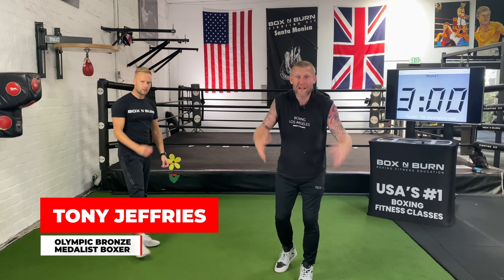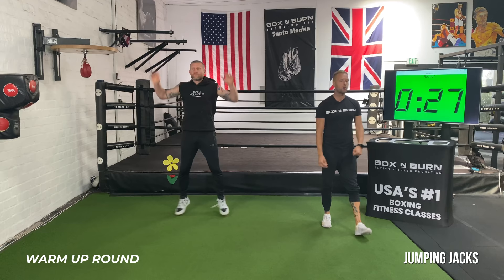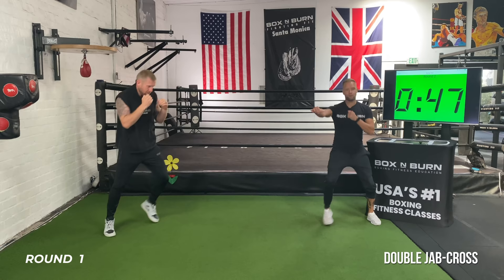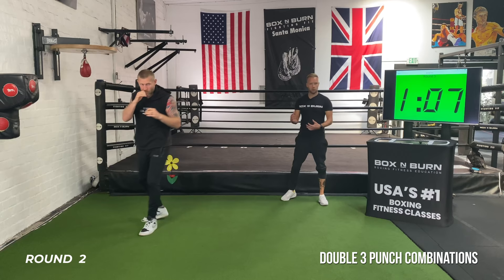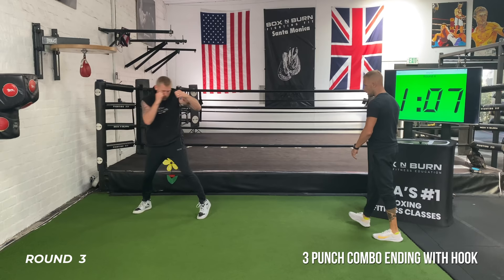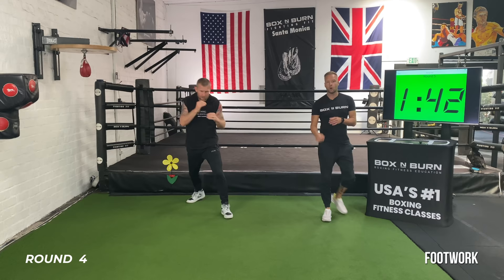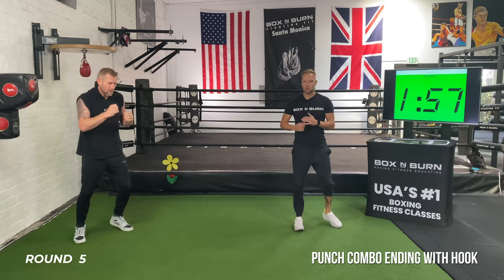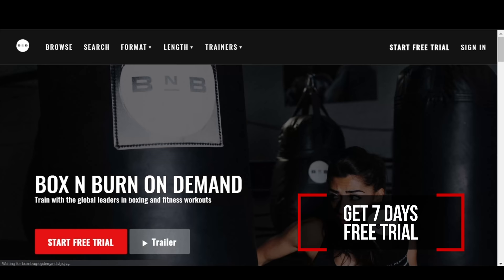20 Minute Boxing Workout at Home | Boxercise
20 Minute Boxing Workout at Home | Boxercise. Burn more than 476 Calories from this at home shadow boxing workout with Tony Jeffries and Glenn Holmes. Exercise at your own phase and at the comfort of your home without the need of any equipment.